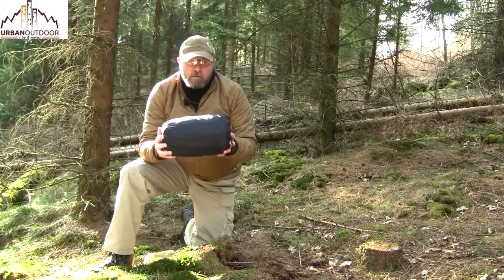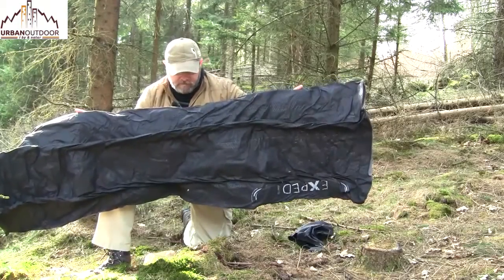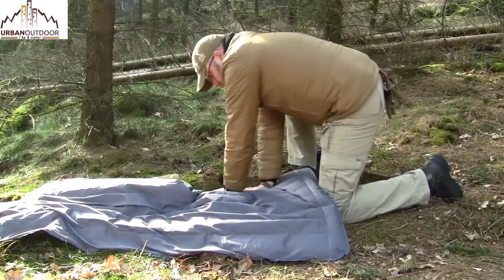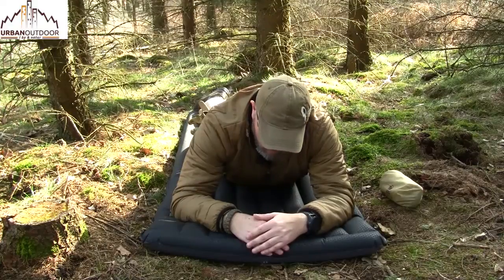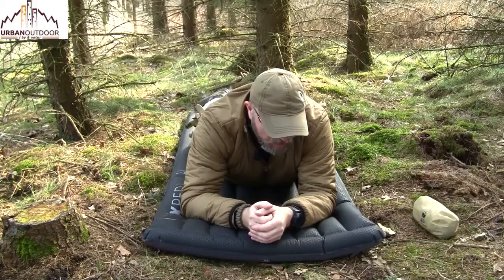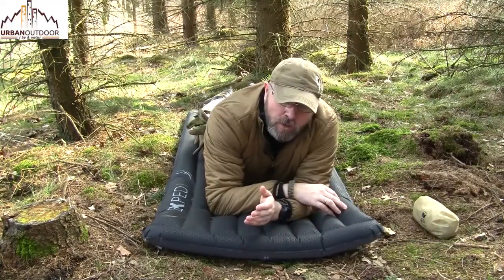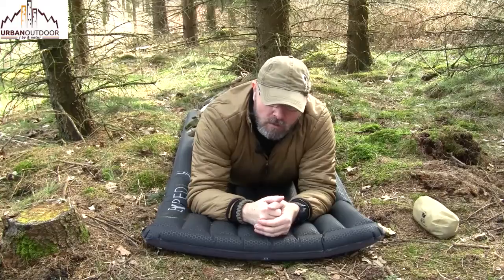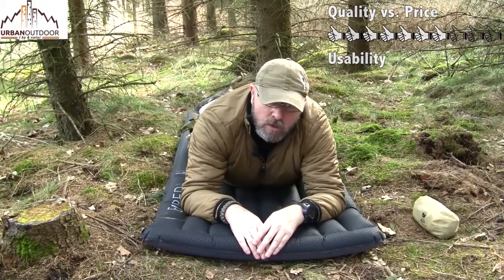Exped - Downmat 9 LW Review English Version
The Exped DownMat 9 LW is super comfortable, very warm and more compact thanks to the down filling.

The thick cushion of air also provides comfort and smooths out uneven ground. And as down compresses extremely well, Downmats pack smaller than other insulated mats of the same warmth. The integrated pump makes inflation easy.

700 fill goose down is placed in cells similar to down sleeping bags.

Foam baffles prevent down from escaping through the valves and migrating from one chamber to the next.

Exped only uses IDFL-certified goose down, specially treated to eliminate the effects of humidity that may reach the mat's interior.

Light foam blocks at the mat's ends prevent down from escaping or migrating between chambers.

Laminated polyester fabric is both durable and airtight. Top surface of honeycomb textured fabric provides superior slip resistance and comfort next to the skin.

Seams are all high-frequency welded (most secure method of fusing fabrics and materials) to ensure mat integrity.

Both low profile valves one for inflation and the other for deflation ensure ease of use. As the valves are flat and not on the mat‘s edge they do not protrude and are therefore protected and durable.

Light and warm:
The DownMat 9 LW is probably the finest mat around and allows you to use a lighter weight sleeping bag with a DownMat to achieve consistent overall comfort, and still reduce weight and bulk.

Filling: Down
Temperature: (°C) -38
Dimensions: 193 cm x 65 cm x 9 cm (76" x 26" x 3.5")
R-Value: 8.0

What is R-value (insulation value)?
R-value indicates the resistance to heat transfer through 1m2 of the material.

In layman terms it's like looking at how cold the ground can be, before you are going to freeze.

R-value is specified by the manufacturer, using an "average" person, and you have to factor in your own resistance to cold and heat.

Some people can feel cold on a sleeping pad, while others can feel comfortable on the same pad in the same surroundings.

You can use the R-value roughly as follows:
Summer:                    Up to 2
Spring and autumn: 2-4
Winter:                       4-7
Extreme cold:           From 7 and up